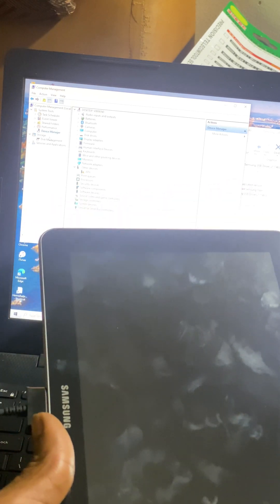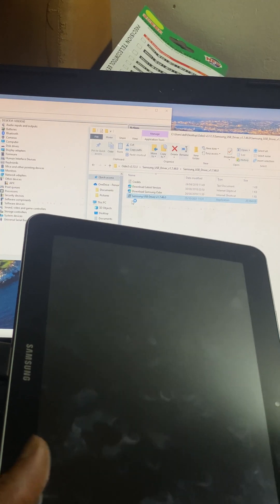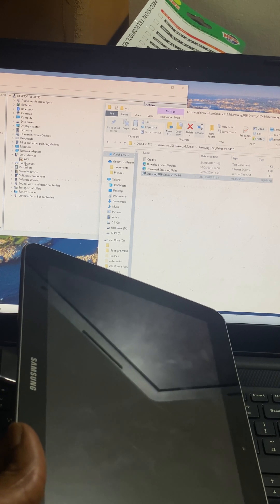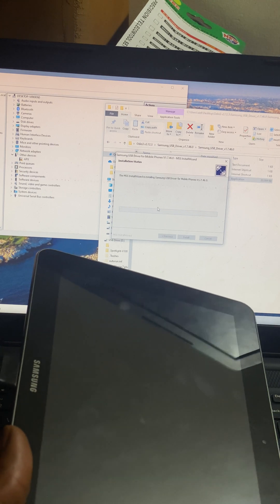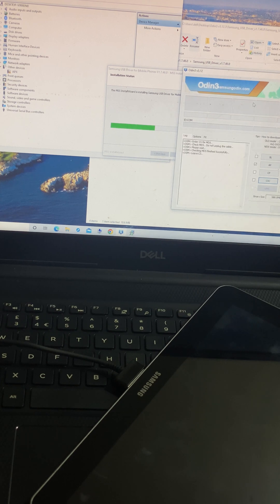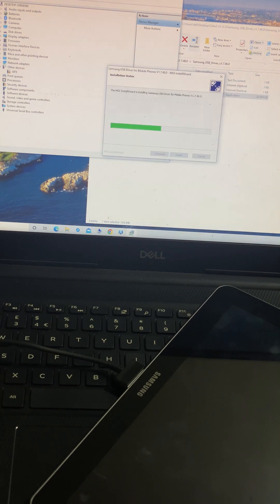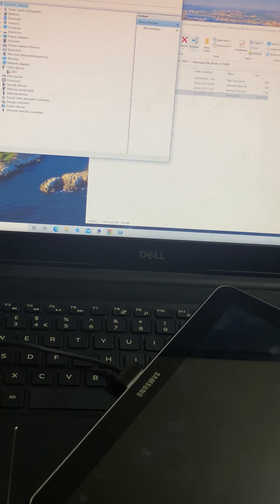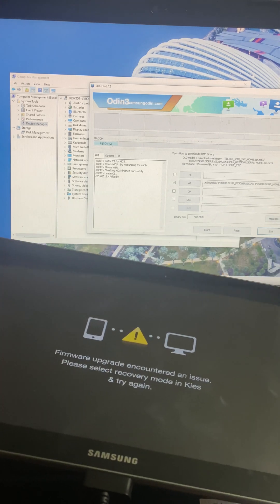All-Samsung:Working Solution for USB Drive Not Showing Up / USB Device not Recognized in Windows 11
The latest Samsung USB driver is compatible with all Android-based Samsung Galaxy mobile phones and tablets. These include:

Galaxy S22, Galaxy S22+, and Galaxy S22 Ultra
Galaxy S21, Galaxy S21+, and Galaxy S21 Ultra
Galaxy S20, S20 Plus, S20 Ultra, and S20 FE
Galaxy Note 20 and Note 20 Ultra
Galaxy Z Fold4, Galaxy Z Fold 2, and Galaxy Fold
Galaxy Z Flip4 and Galaxy Z Flip
Galaxy S10, S10 Plus, S10e, and S10 Lite
Galaxy Note 10, Note 10 Plus, and Note 10 Lite
Galaxy Tab S8, Tab S8+, and Tab S8 Ultra
Galaxy Tab S7 and Tab S7+
Galaxy Tab S6 and Tab S6 Lite
Galaxy Tab S5 and Tab S5e
Galaxy A10/A20/A30/A50/A51/A70/A71/A90
Galaxy Xcover Pro
Galaxy Note 9
Galaxy S9/S9+
and more.
Download Latest Samsung USB Drivers for Windows

Below, you will find the links to download the latest Samsung USB driver (v1.7.59), along with all the previous versions.

So, which version of Samsung USB drivers should you download? It’s strongly recommended to download the latest version of Samsung USB drivers to avoid any issues and better compatibility with all new Samsung smartphones and tablets. However, if your computer still fails to recognize your device even after installing the latest driver, you might want to download and install a previous version.

Name: Samsung USB Driver
Version: v1.7.59
Developer: Samsung Electronics Co., Ltd.
Supported OS: Microsoft Windows
File size: 35.1 MB
Previous Versions

For Windows
For macOS
Note: If you’re using a macOS or Linux PC, you will not need any USB driver. Just connect your device to the PC and it will automatically detect your Samsung device.

B drivers?
How to Install Samsung USB Driver on Windows
1. First, download the Samsung USB driver ZIP package on your computer.
2. Extract the downloaded ZIP file using an archive tool like WinRAR or 7Zip.
3.Open the extracted folder and double-click on the driver's executable file ( SAMSUNG_USB_Driver_for_Mobile_Phones.exe ).

Refine this search
Samsung usb drivers for odin windows 10 64 bit
Samsung usb drivers for odin windows 10
Samsung usb drivers for odin windows 7 64 bit
Samsung usb drivers for odin 32 bit
Samsung usb drivers for odin windows 7
Samsung Odin Drivers Windows 10
Samsung usb drivers for odin 64 bit
Samsung usb drivers for odin windows 7 32 bit
Samsung USB Driver for Odin Windows 7